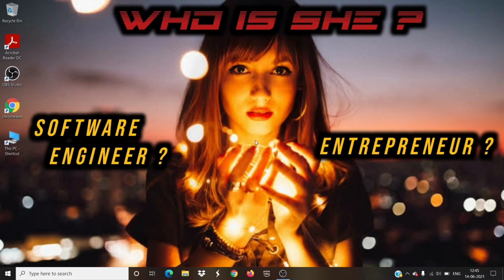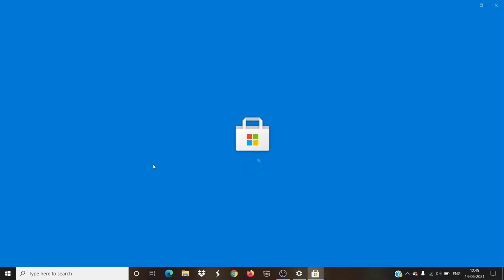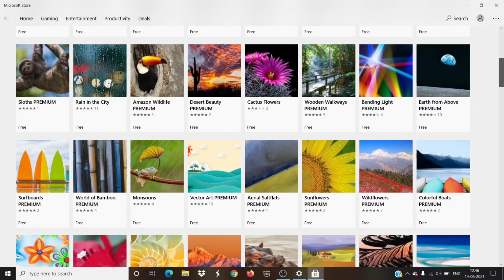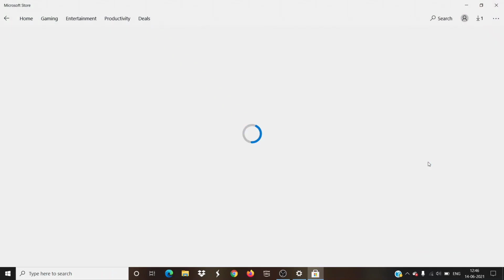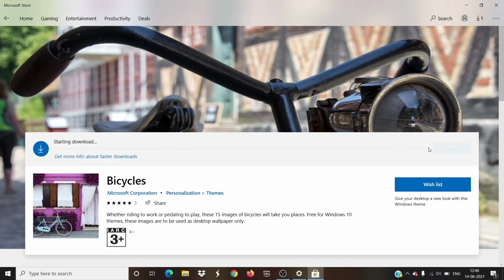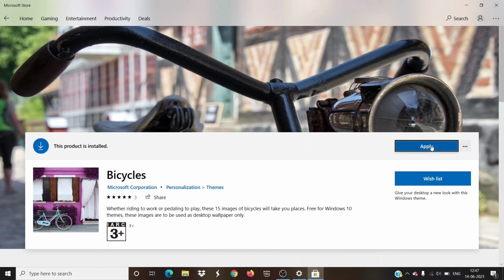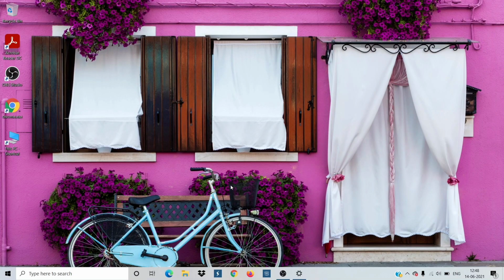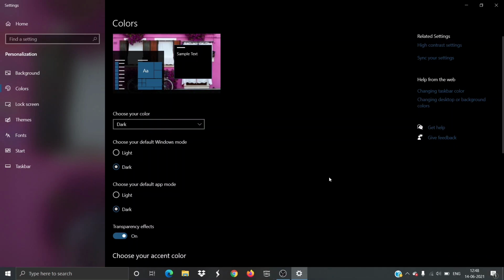How to install latest themes in Windows 10 PC | How to Install New Desktop Themes in Windows 10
More Windows 10 themes in the Microsoft Store

Personalize your Windows 10 device with a wide variety of new, great looking themes from the Microsoft Store.

A theme is a combination of desktop background pictures, window colors, and sounds. To get a theme, expand one of the categories, click a link for the theme, and then click Open. This saves the theme to your PC and puts it on your desktop. See Personalize your PC to learn more.

How to Install New Desktop Themes in Windows 10?

Out of the box, Windows 10 comes with a handful of themes sure to suit most tastes for those who want to change their default background. For those that desire a bit more customization, you can always download themes from the Microsoft Store, all of which come with an easy install file that turns customizing your desktop into a mostly plug-and-play endeavor.

1. Right click the Start menu and select Settings.
2. Choose Personalization from the Windows Settings menu.
3. On the left, select Themes from the sidebar.
5. Choose a theme, and click to open a pop-up to download it.
6. Click the Get button and wait while the theme downloads.
7. Choose Launch to load the theme into the Apply a Theme menu.
8. Click the theme to apply.

HOW TO INSTALL LATEST THEMES IN WINDOWS 10 PC
HOW TO INSTALL NEW DESKTOP THEMES ON WINDOWS 10 FOR FREE 2021
THEME TUTORIAL